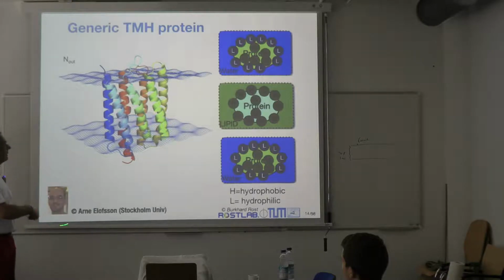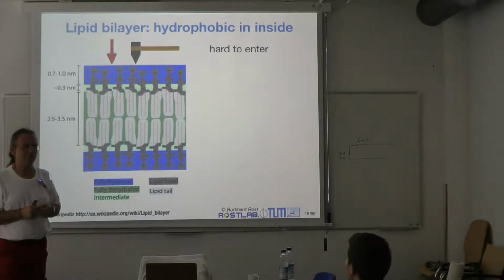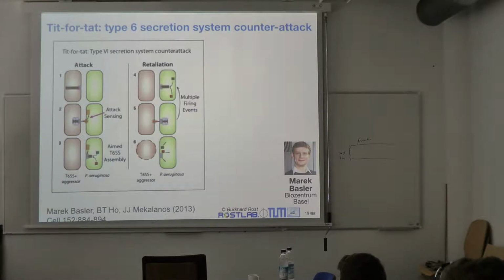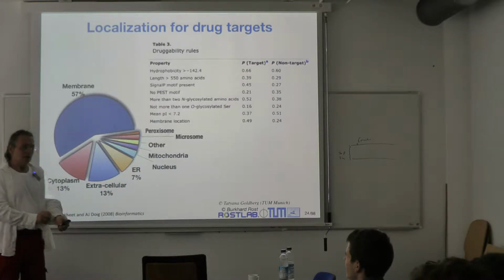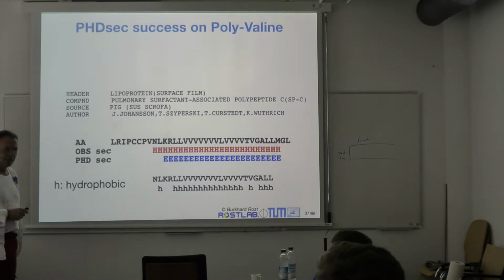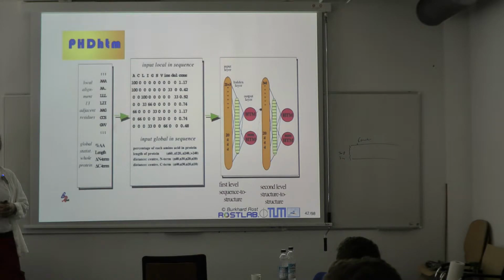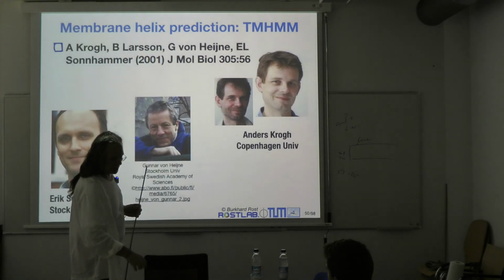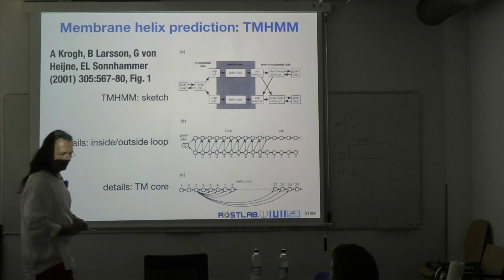Protein Prediction 1 for Bioinformaticians – Lecture 7, 1D: Transmembrane helix prediction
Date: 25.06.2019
Speaker: Burkhard Rost